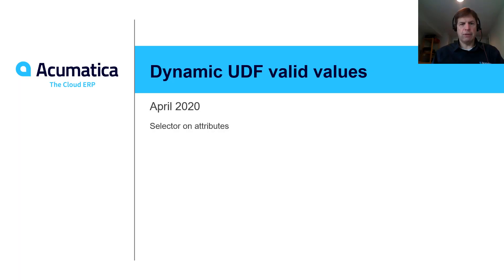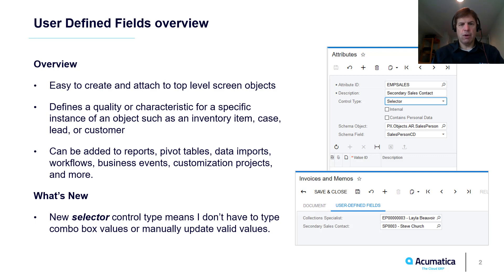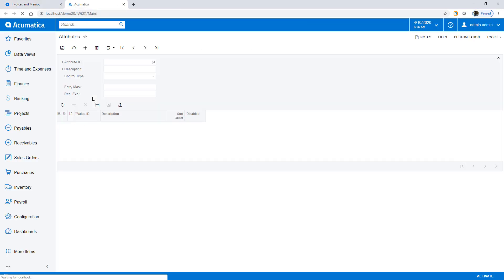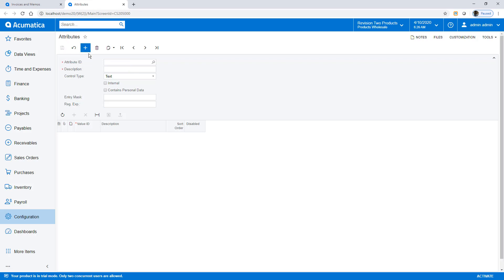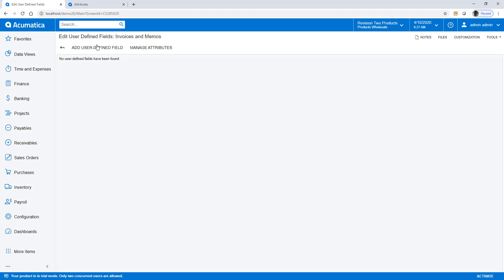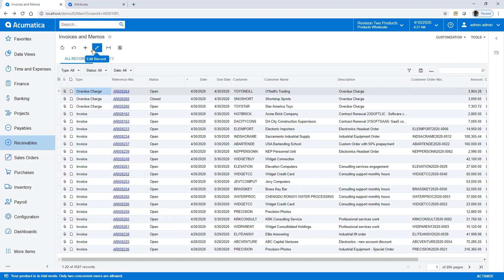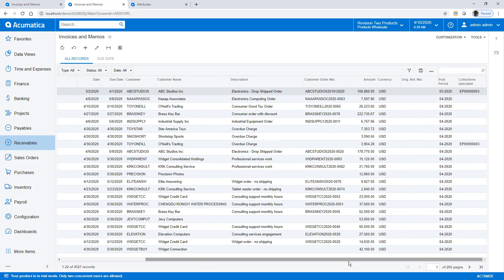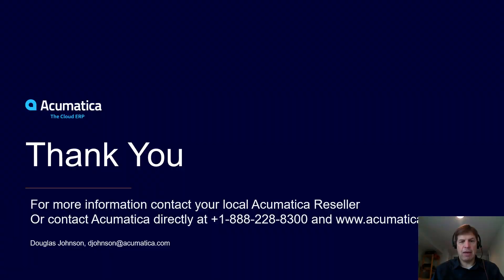Dynamic values for user define fields in Acumatica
Demo of the 2020 R1 release feature which allows you to create user defined fields (UDFs) with dynamic values based on Acumatica schema objects. The video shows creating UDFs, assigning them, and then adding them to reports.